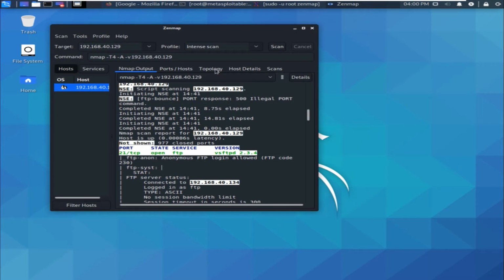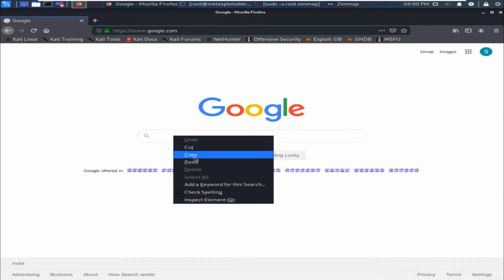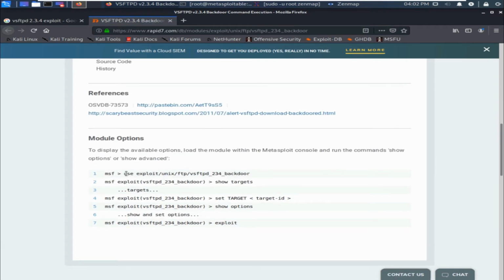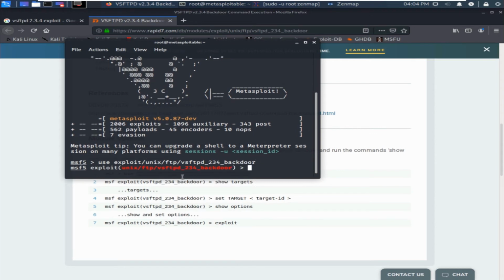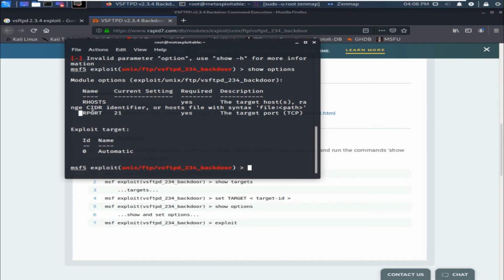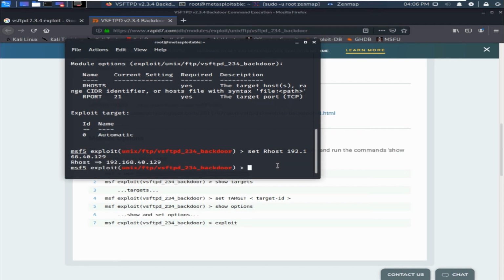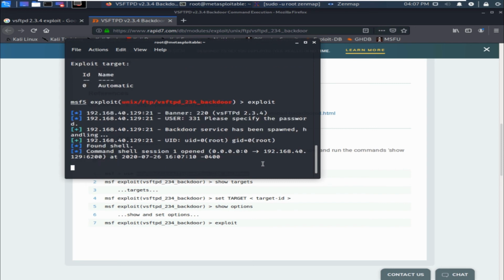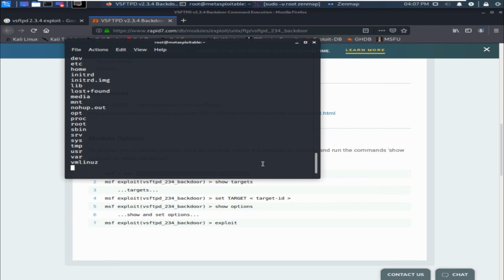Find Misconfigured Embedded Services in Target Web Servers